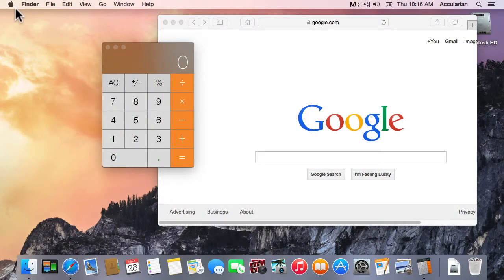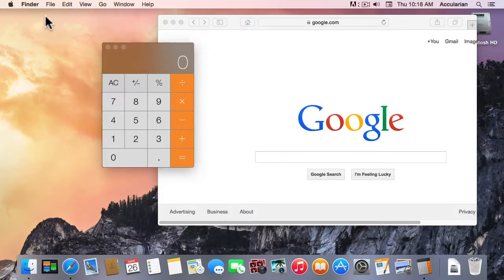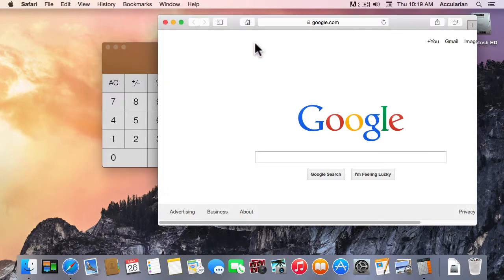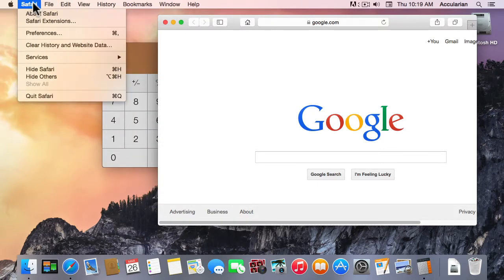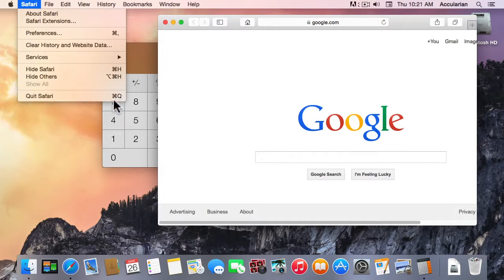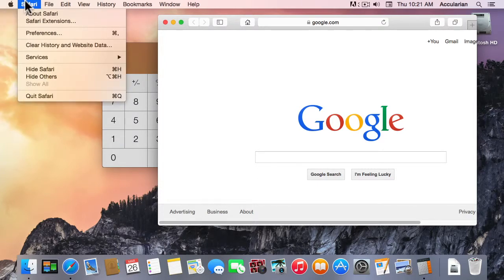Macintosh Menus - MCS009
- The menu system on OS X is powerful and full of hidden tricks. This quick video begins to explore some of this secret technology.